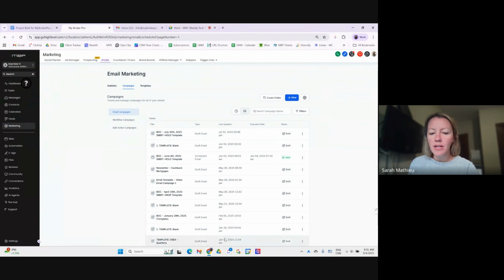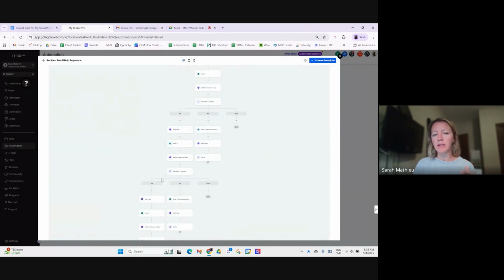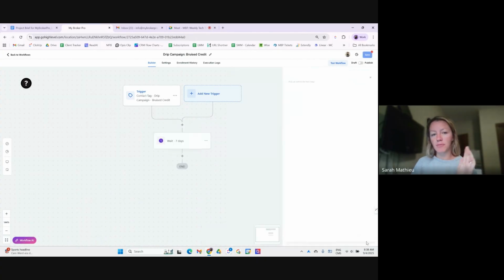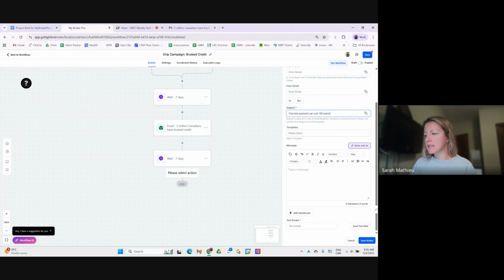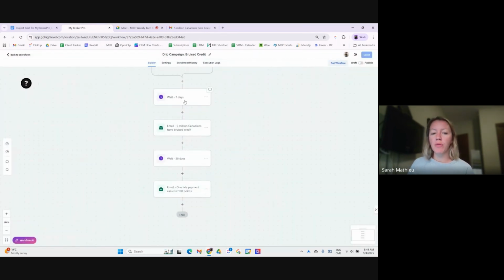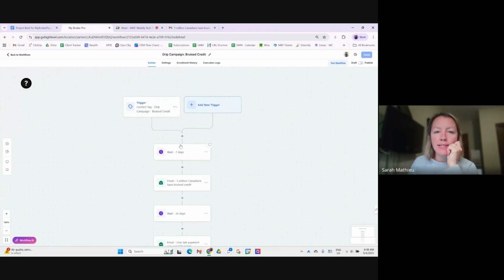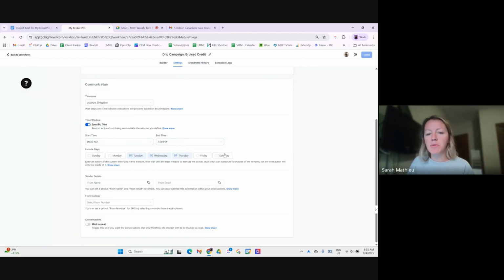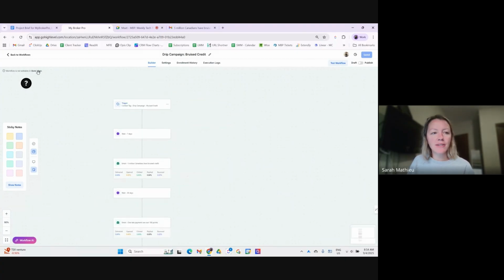Go High Level Tutorial: How to Build Automated Drip Campaign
Learn how to set up and customize drip campaigns in GoHighLevel. Automate emails, SMS, and workflows to save time, nurture leads, and improve client communication.